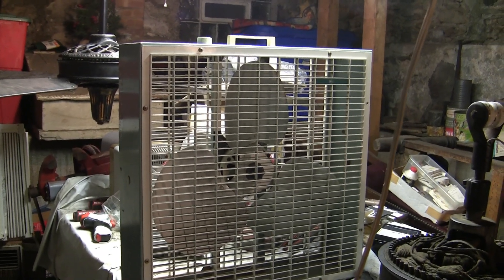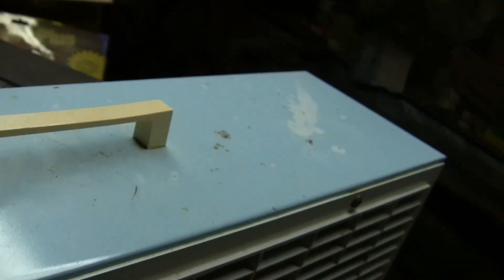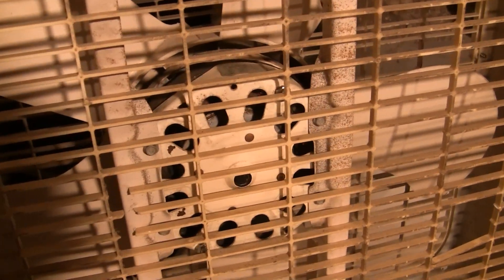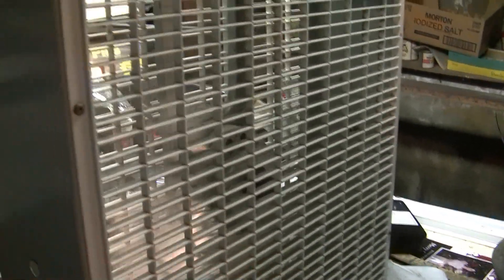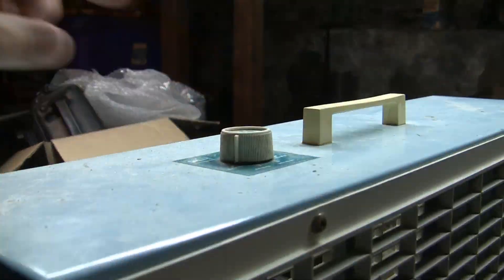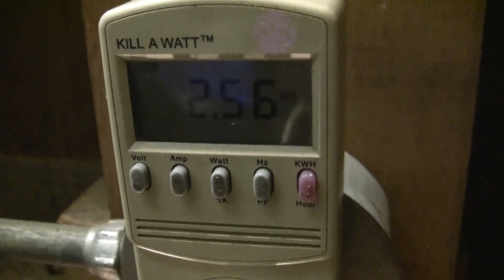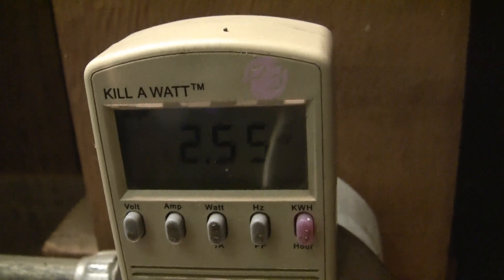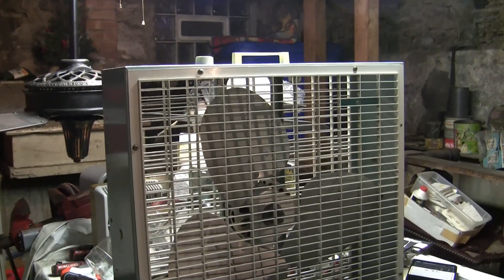Kmart (Lakewood) S-23 Box Fan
Showing the rare Kmart branded s23 from the 70s.